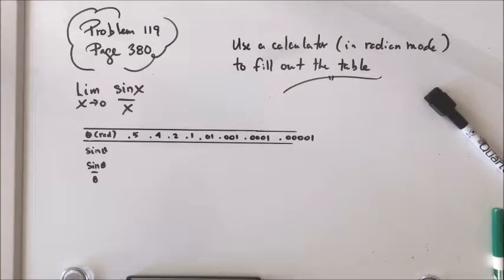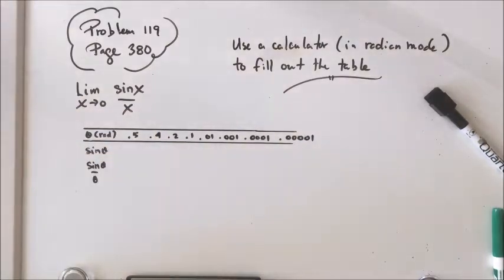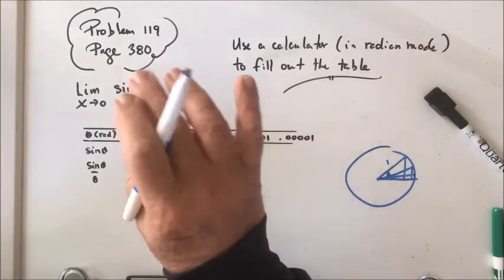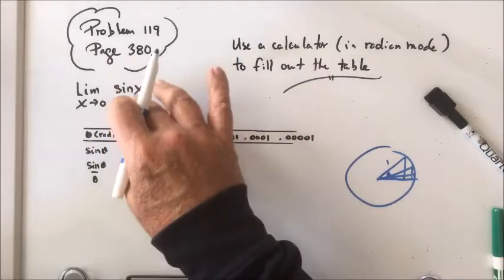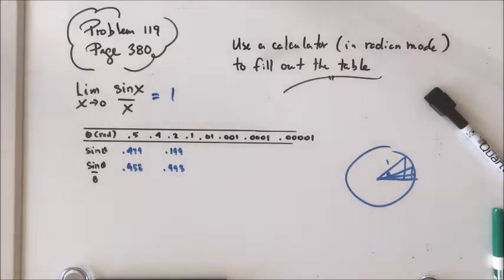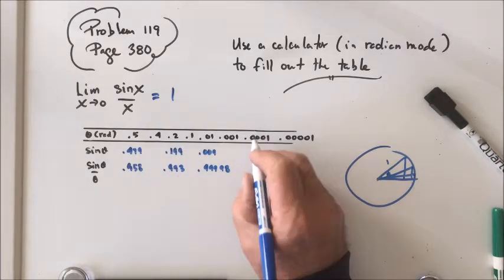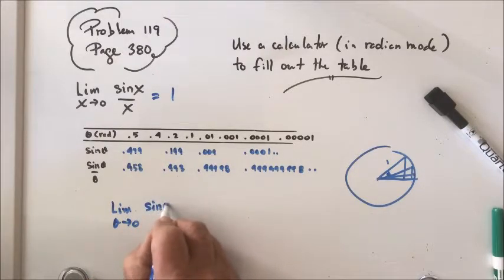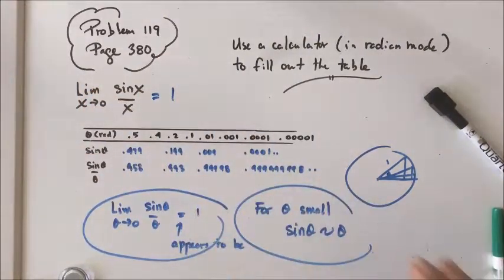Pre Calculus Page 380 Problem 119